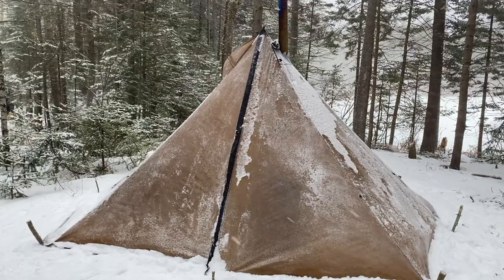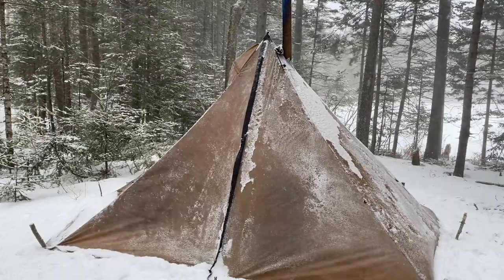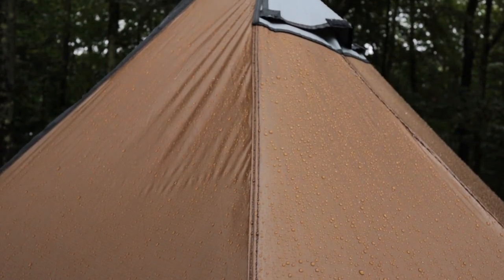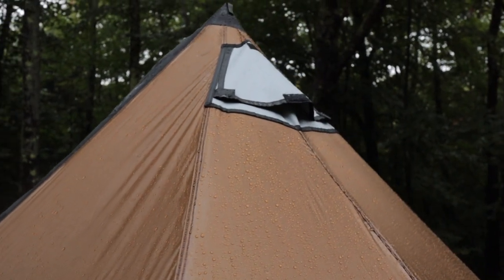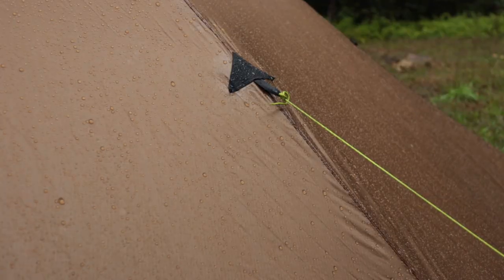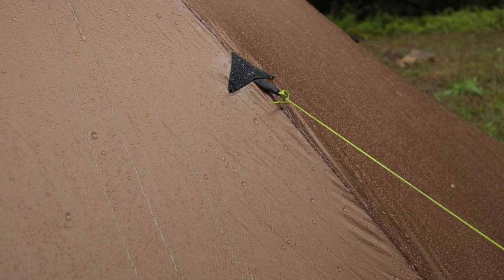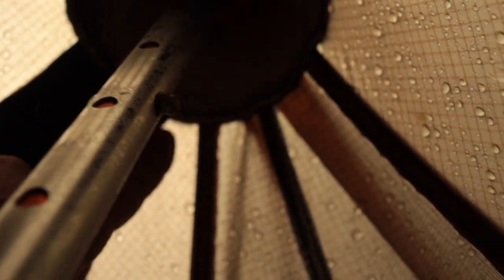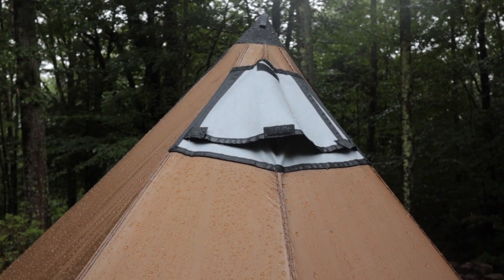Winter is coming! Test your gear Seek Outside Cimarron RAIN TEST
Winter is right around the corner! It is time to dust off the equipment and make sure it is ready for those winter adventures!
In this case, I am rain testing my Seek Outside Cimarron Hot tent. I have had nothing but good experiences with my  Seek Outside gear and the people @seekoutsidegear They make amazing gear by hand right here in the USA. Customer service is top notch. Give them a call and see for yourself. I paid for this gear with my own money)